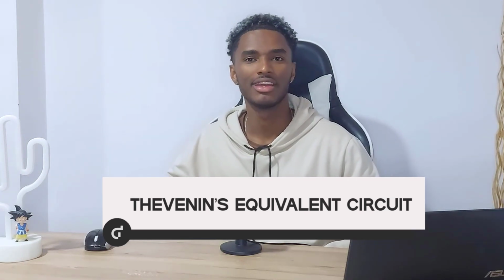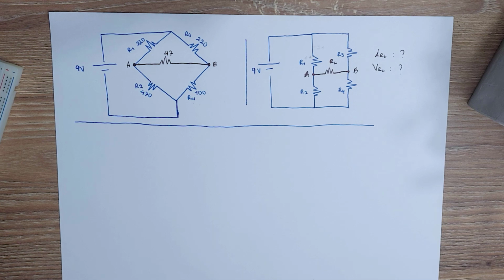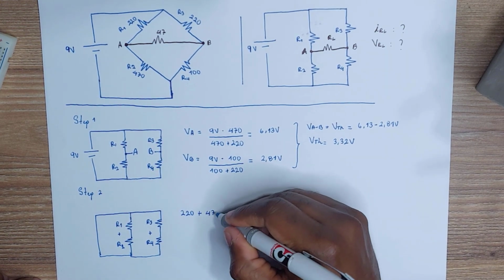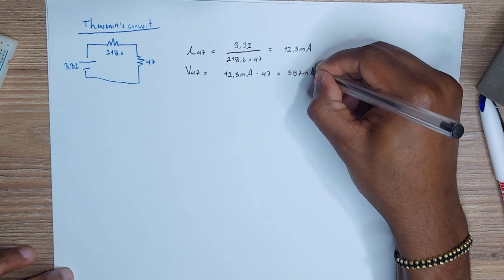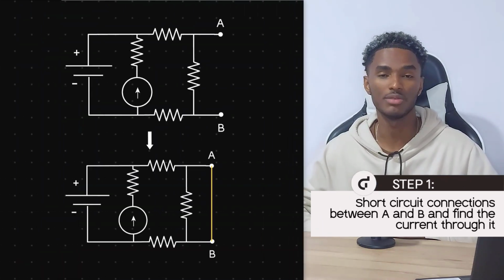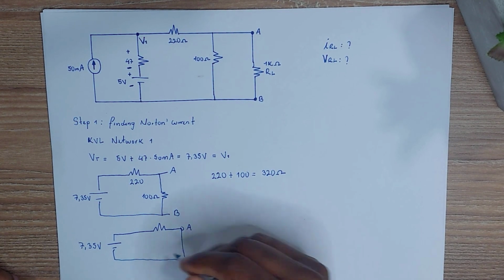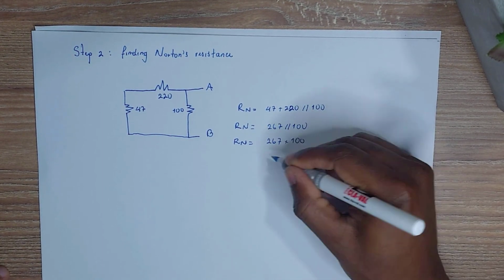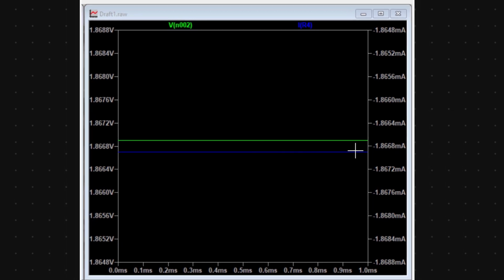Analyze circuits in a simpler way using Thevenin and Norton's Theorems | dodnatic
Hi there! In this video, we explore the concept of equivalent circuits and how they can simplify complex electronic systems. We also compare theoretical examples with circuits mounted on a breadboard and with simulations. Whether you're a beginner or an experienced engineer, this video provides valuable insights into how equivalent circuits can help you design and troubleshoot electronic systems.

If you like my videos and want to support me to grow you can donate me
- Intro Music